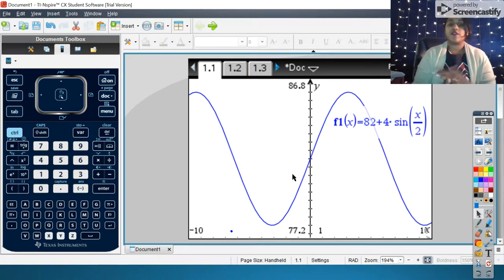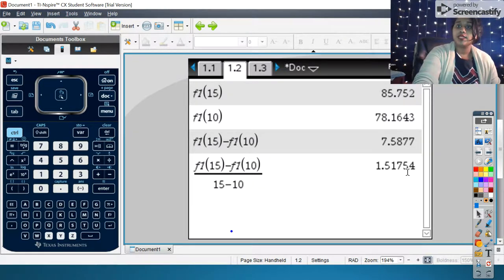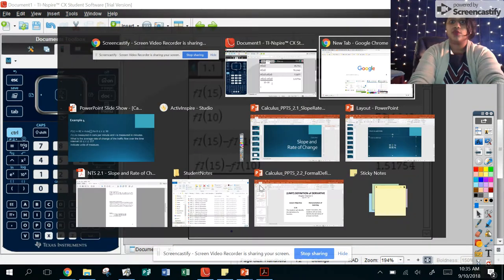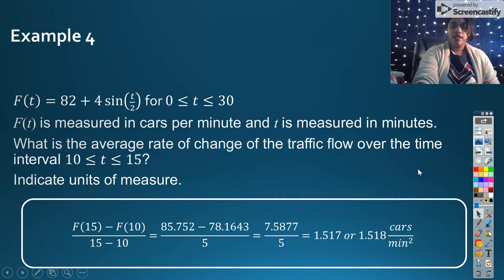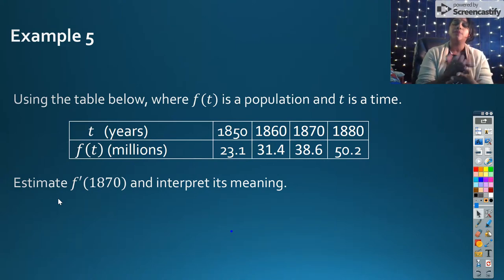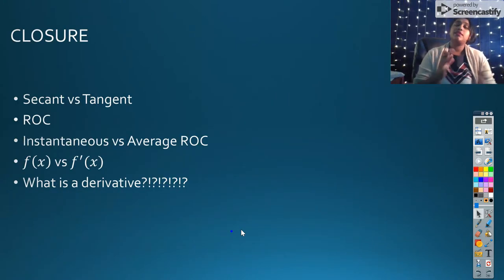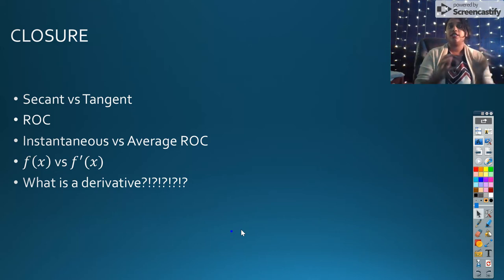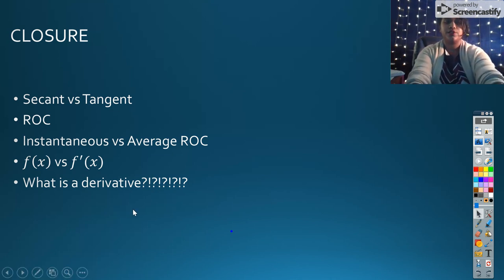Calculus 2.1 - Slope and Rate of Change Part 2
Calculus,
Understanding Slope and Rate of Change.